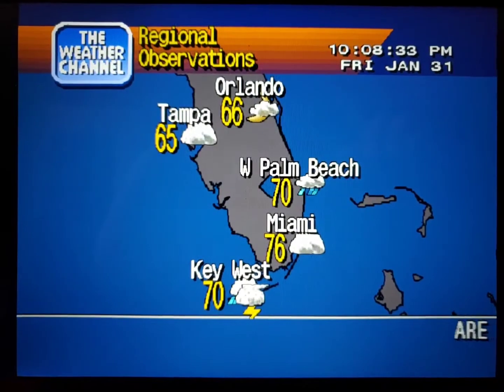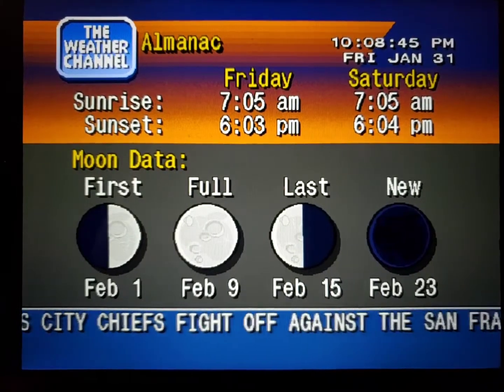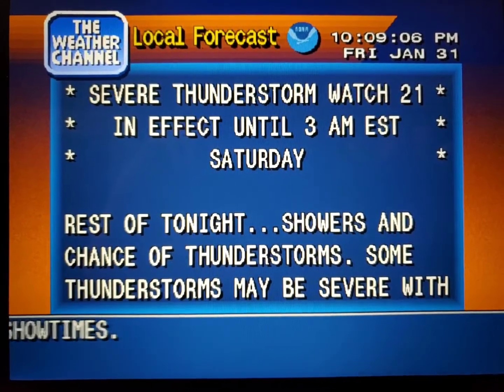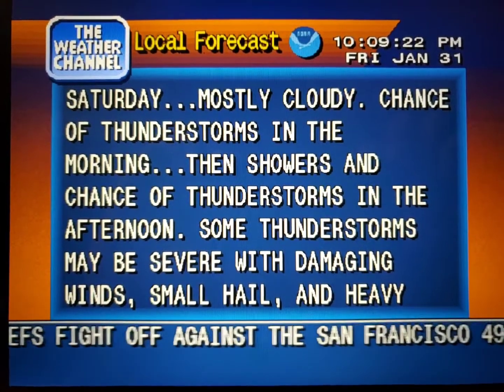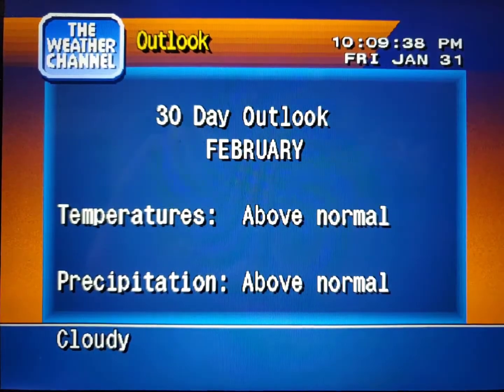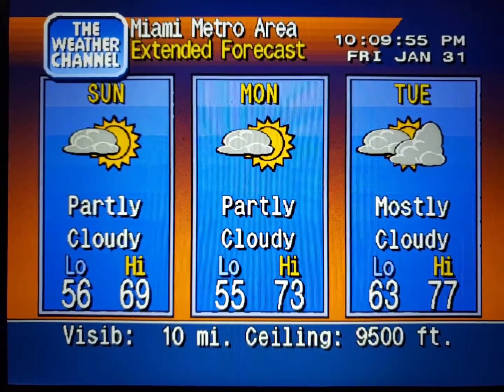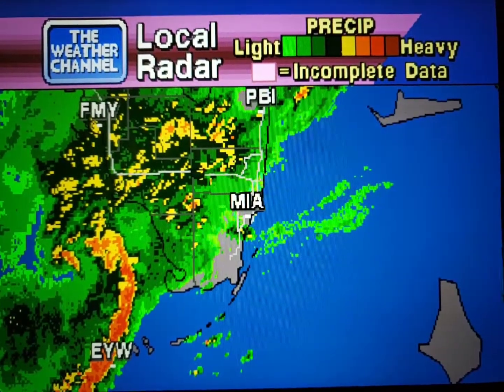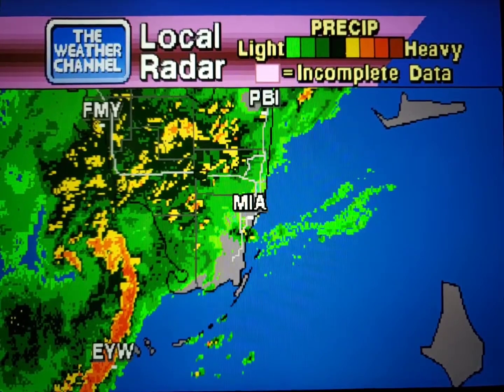WeatherStar 4000 Simulator Jan. 31, 2020 part 2(22)